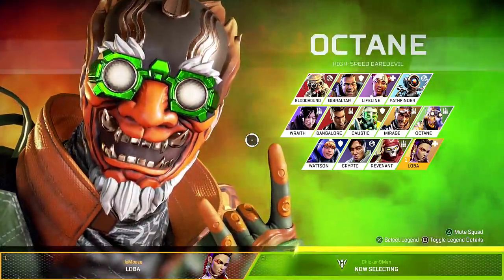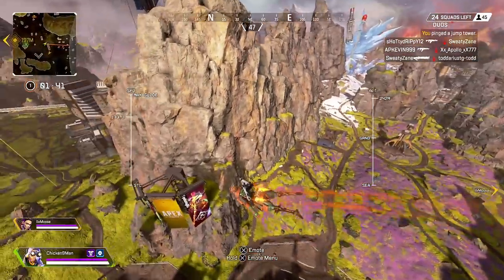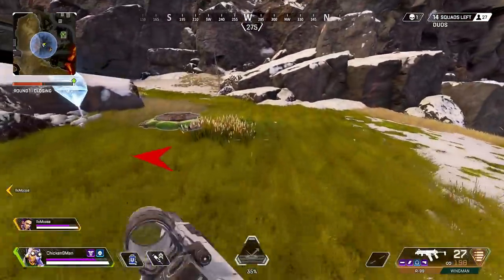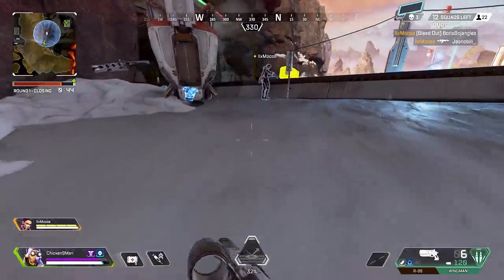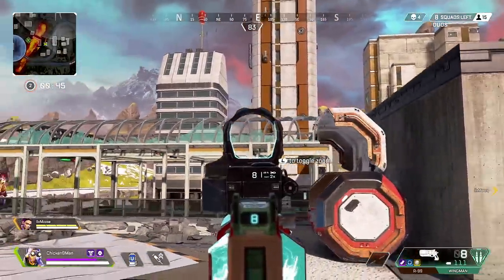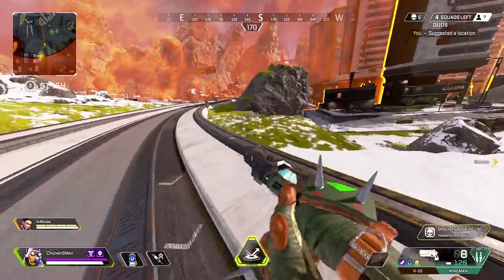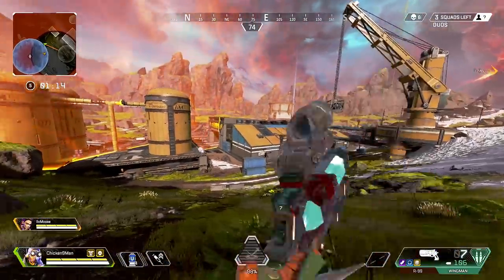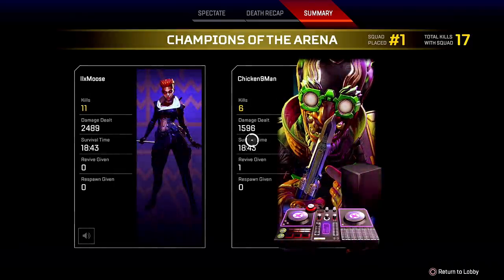The Classic Sweat Combo (Apex Legends)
Friends!